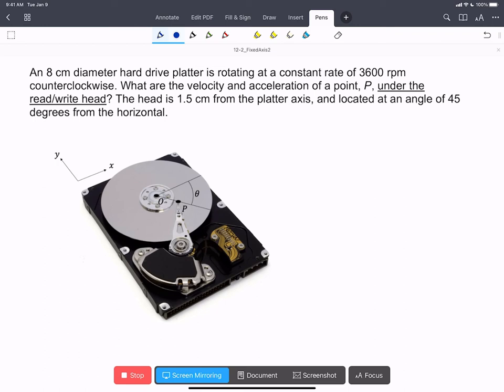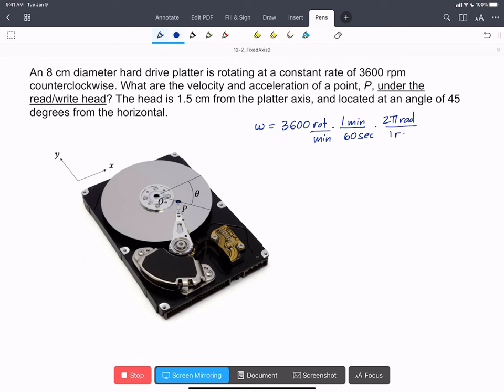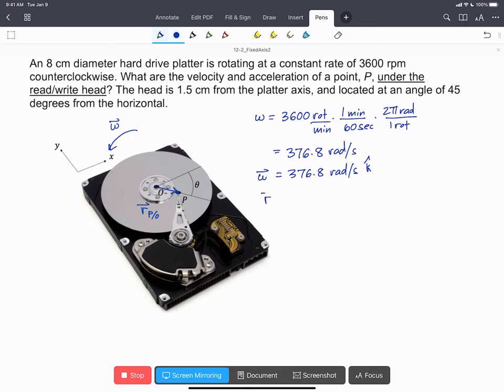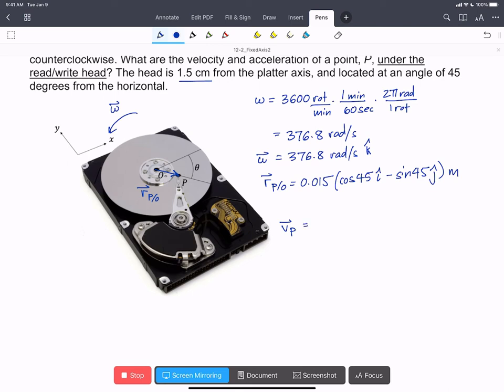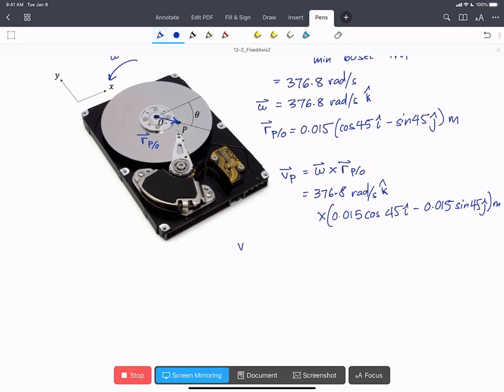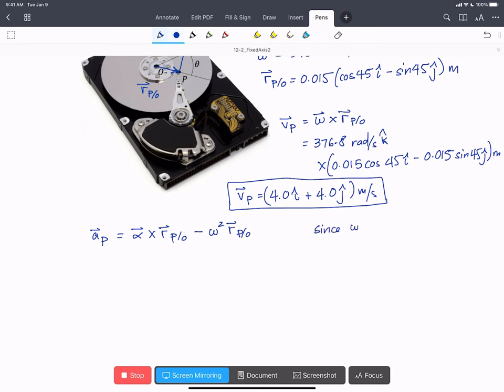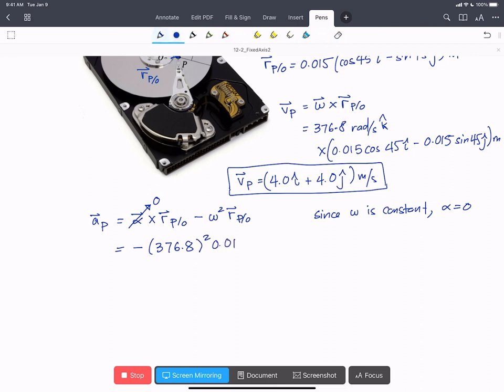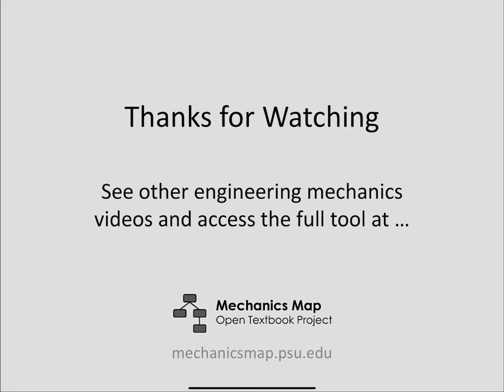WP_12-2_FixedAxis2 - AD